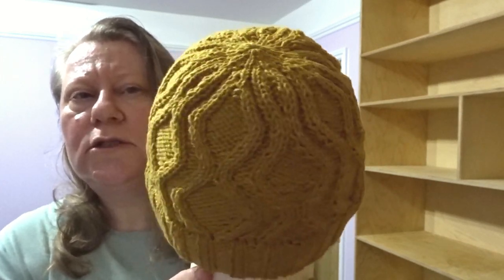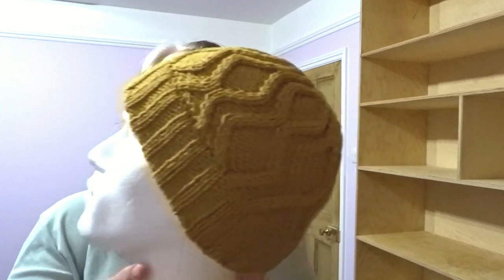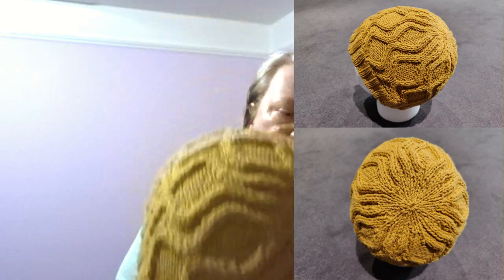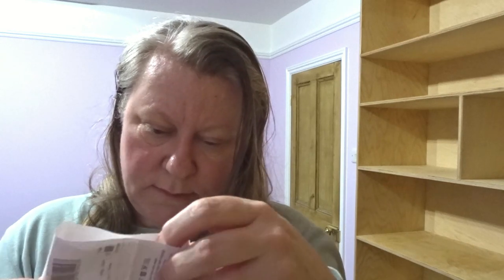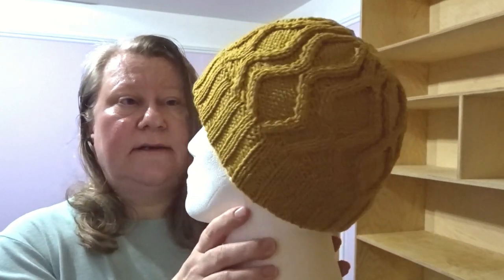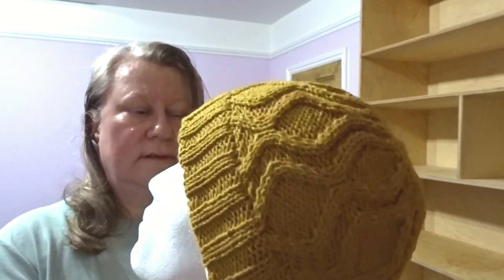#23.1 - A Hat and a Bookcase - Saturday, 7th January 2023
Joyce Hat

My alternation to the crown decreases:

1st Joyce Hat (Cascade 220) from Video #22.3
Rounds 1-15 twice
Crown Decreases:
I cannot recall the specific stitches for the crown decrease but I worked it in this fashion:

100sts (20sts each segment) decreased to 80sts (16sts each segment)
resting round
80sts to 70sts
resting round
70sts to 60sts
resting round
60sts to 50sts
resting round
50sts to 40sts
resting round
40 sts to 30 sts
30 sts to 20 sts

Resting rounds = knit the knits, purl the purls

2nd Joyce Hat (Kremke) shown in THIS video
Rounds 1-18 once
Rounds 1-13 once

Crown Decrease
After round 13:
1: K2tog, k1, p1, p2tog, k2, p2tog twice, k2, p2tog, p1, k1, k2tog (14sts)
2: K2, p2, k2, p2, k2, p2, k2
3: K2tog, p2, k1, k2tog twice, k1, p2, k2tog (10sts)
4: K1, p2, k4, p2, k1
5: K2tog twice, k2, k2tog twice (6sts)
6: K6
7: K2tog, k2, k2tog (4st)
8: K4
9: k2tog twice (2st)

3rd Joyce Hat (in planning)
Rounds 1-18 twice

Crown Decreases
After round 18:
2: K2, p2, k2, p4, k2, p2, k2
3: K1, k2tog, p1, k2, p2tog twice, k2, p1, k2tog, k1 (12sts)
4: K2, p1, k2, p2, k2, p1, k2
5: K1, k2tog, k1, k2tog twice, k1, k2tog, k1 (8sts)
6: K all sts
7: K2tog 4 times (4sts)
8: K all sts
9: K2tog twice (2sts)